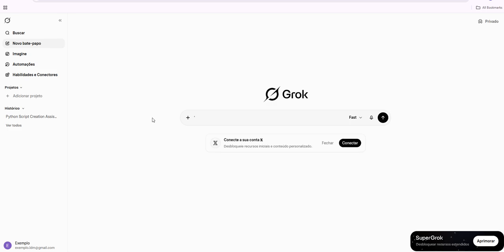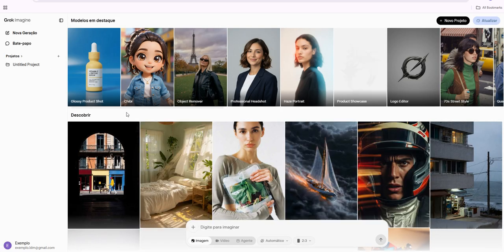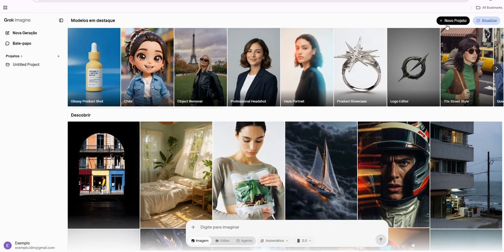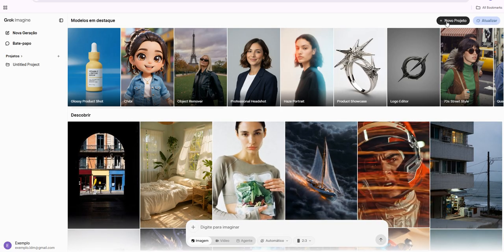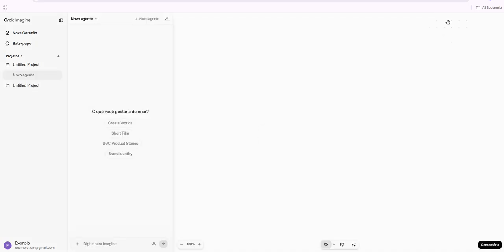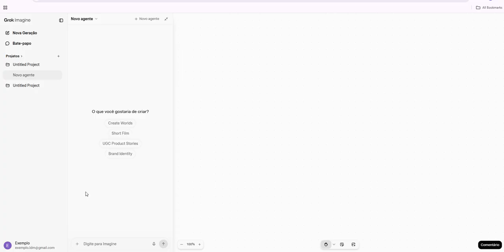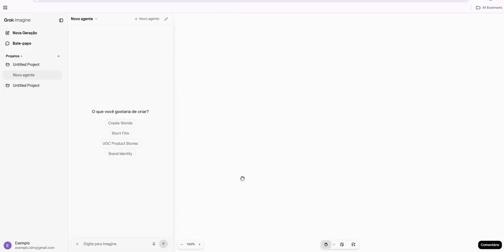HOW TO MAKE A VIDEO WITH GROK IMAGINE (STEP-BY-STEP GUIDE 2026)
How to make a video with Grok Imagine in 2026.

In this step-by-step tutorial, you'll learn how to create AI-generated videos with Grok Imagine using text prompts and image-to-video features. This beginner-friendly guide covers prompt creation, video generation, customization, exporting, and common Grok Imagine issues.

In this video, you'll learn:

How to access Grok Imagine

How to create a video from a text prompt

How to turn an image into an AI video

How to write better Grok Imagine prompts

How to customize your video style and motion

How to improve AI video quality

How to save and export your generated video

Common Grok Imagine issues and how to fix them

This tutorial is beginner-friendly and perfect for content creators, YouTubers, marketers, social media managers, and anyone interested in AI video generation.